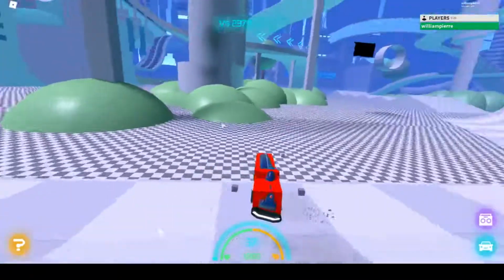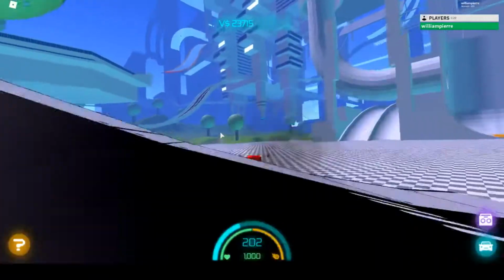Roblox Hover Vehicle Simulator Stunts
Hey guys it's me Williampierre here back with another video today I will be doing stunts on a game called Hover Vehicle Simulator!